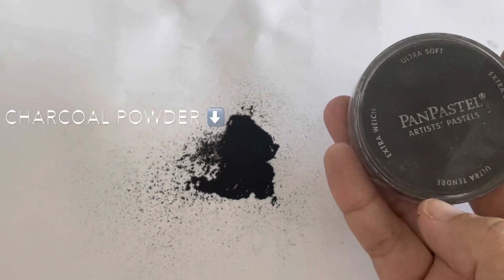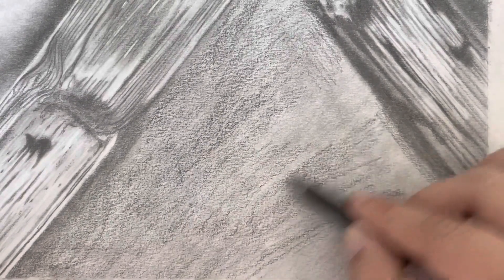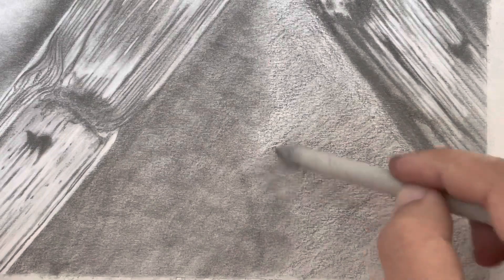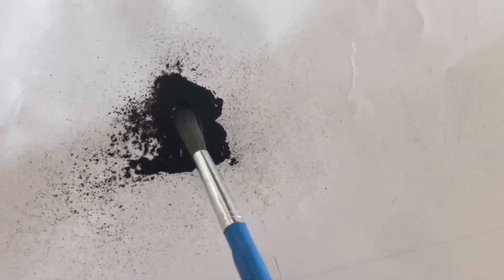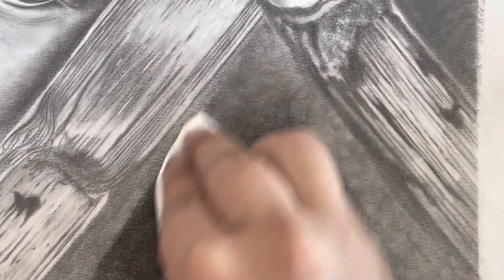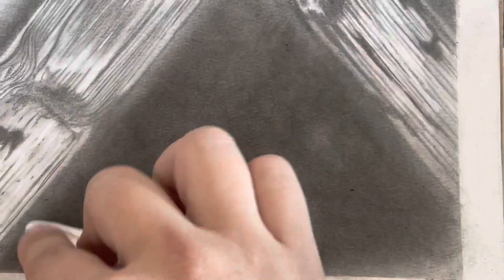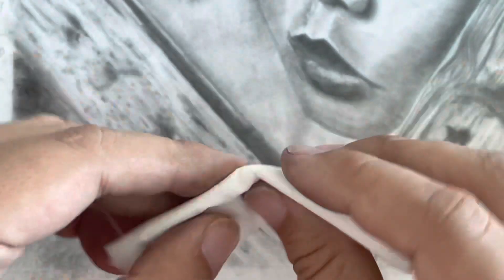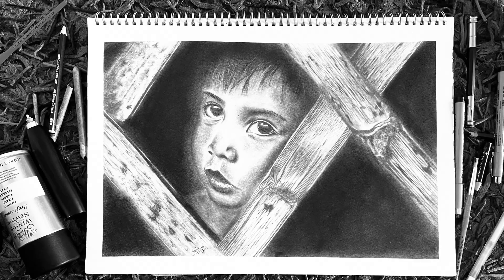Charcoal Or PanPastel || Which One? || Tutorial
Ever wondered how I achieve super dark backgrounds? Well here’s the secret to that pitch dark black backgrounds that really make your drawings pop up.￼